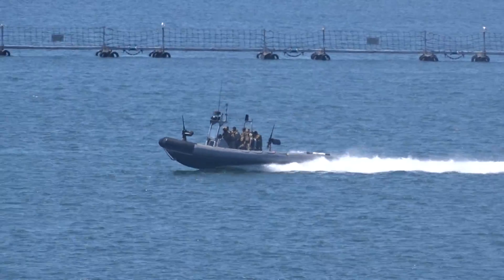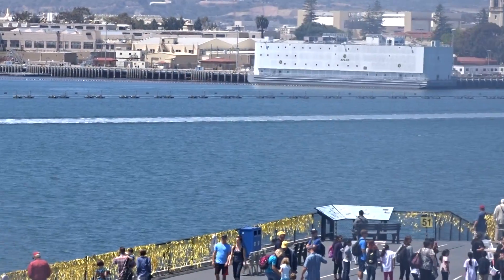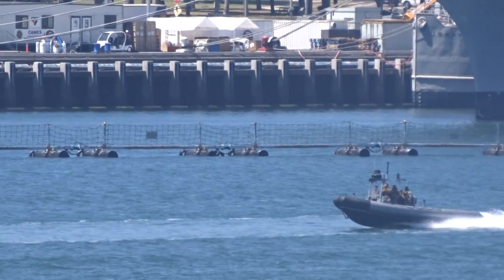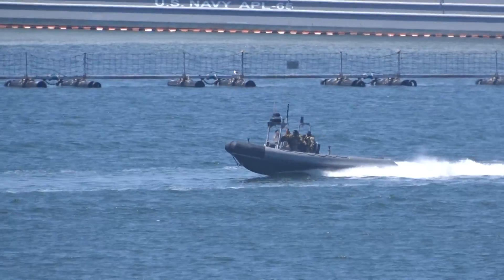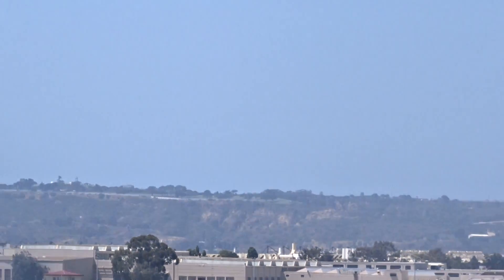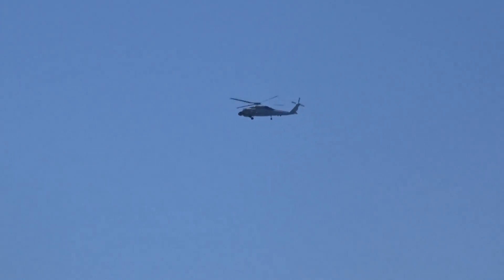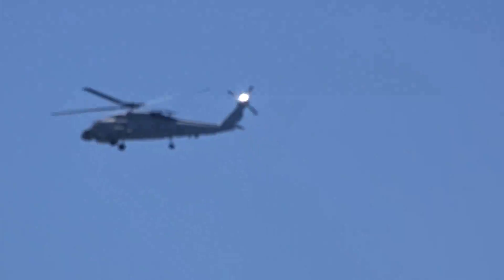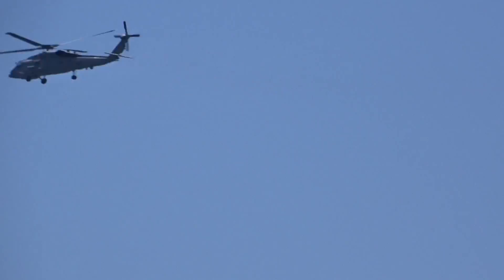Navy Seal training San Diego